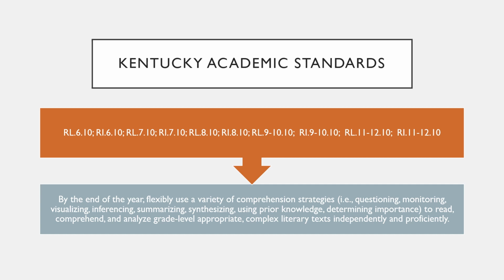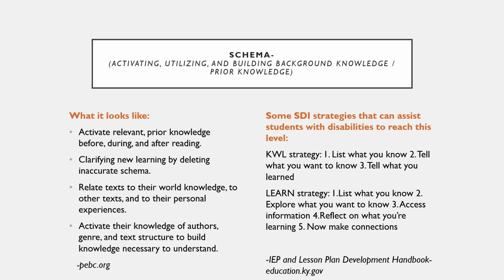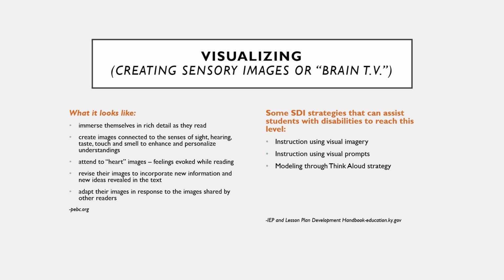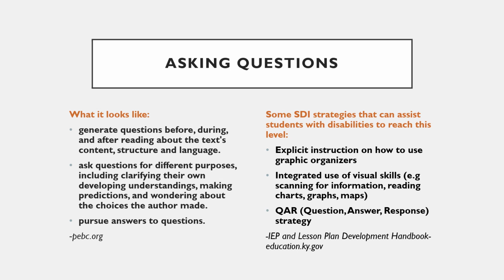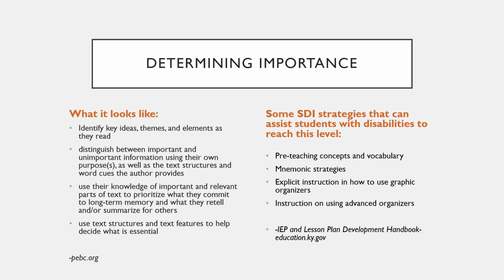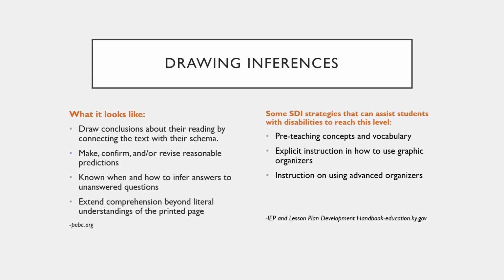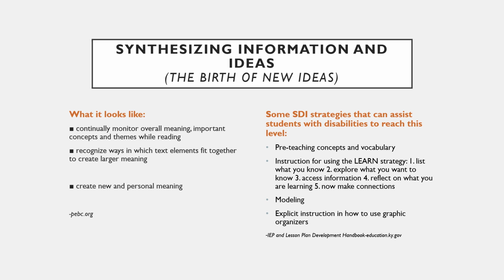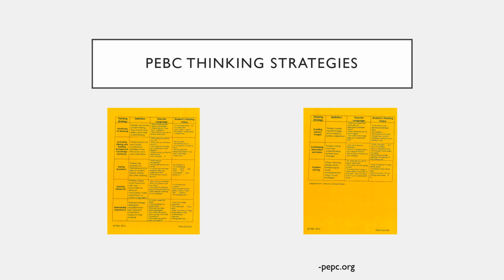KVEC's Chasity Craft - Reading Comprehension 6-12